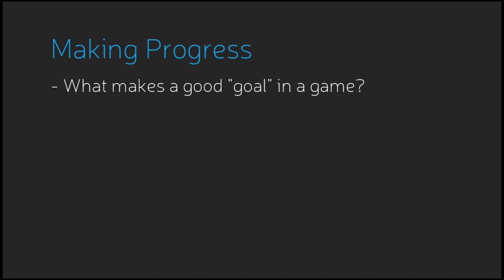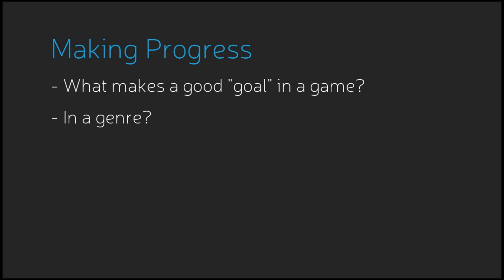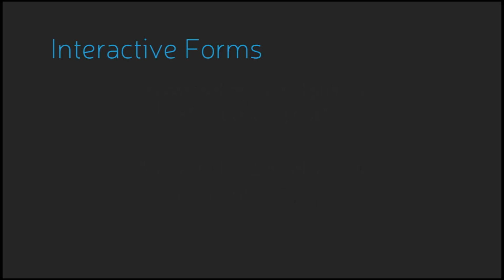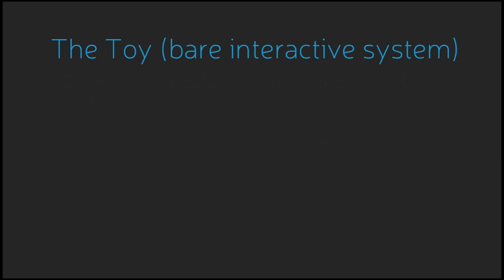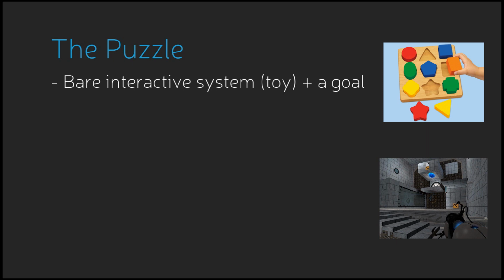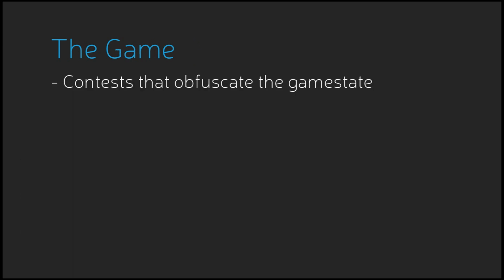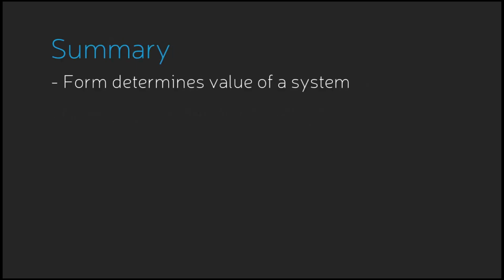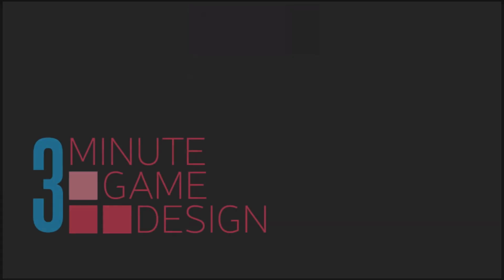3 Minute Game Design: Episode 2 - The Forms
A brief run-down of the taxonomy of interactive forms that I use in my designs.

I've also published a book that goes into much more depth